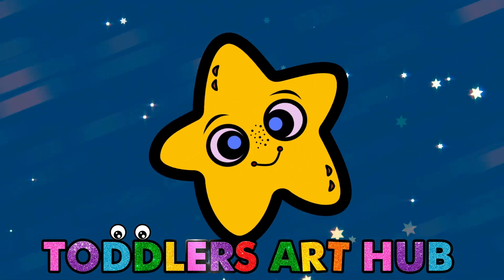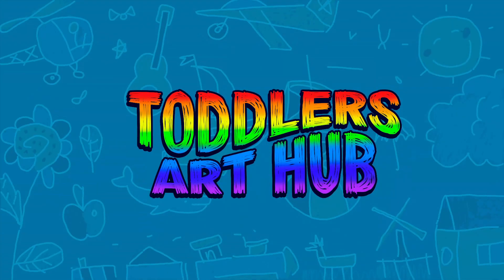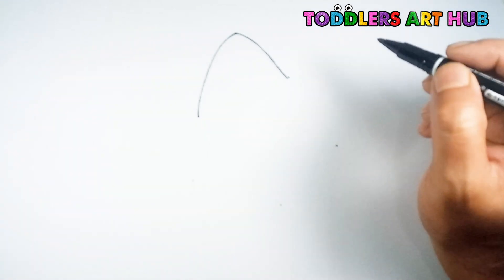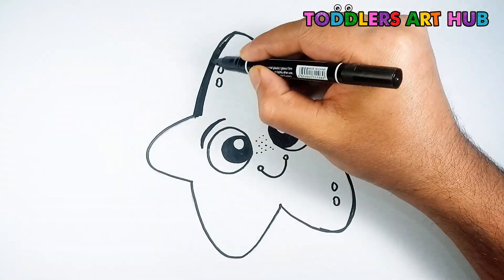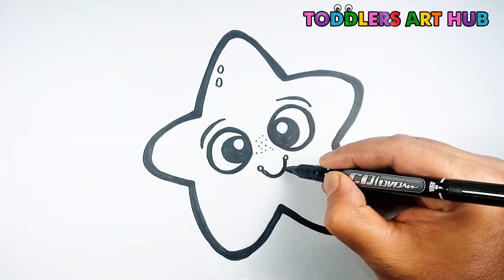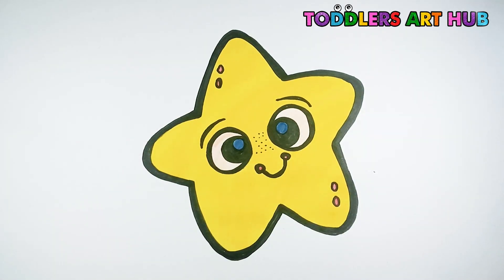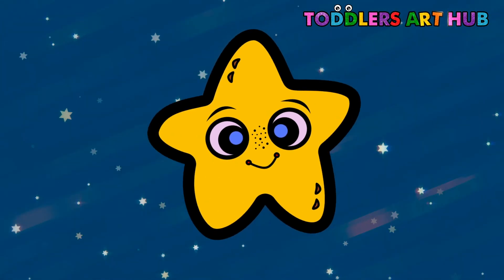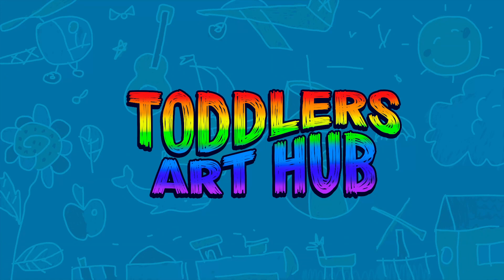How to draw a star | Little Star drawing | Easy drawing for Kids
Hello Kids, I am back with a new video that we are going to How to Draw a Star  Drawing Ideas With Basic Shapes for Toddlers. Also in this drawing, we will learn how to draw star shapes. This drawing tutorial is step-by-step so the youngest artists can follow along. This is a great drawing activity to do with the kids.